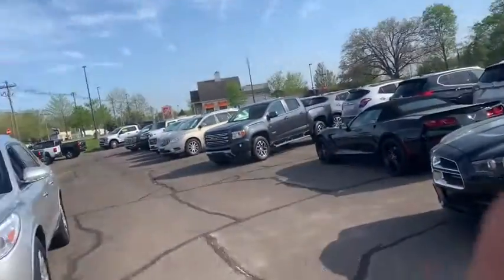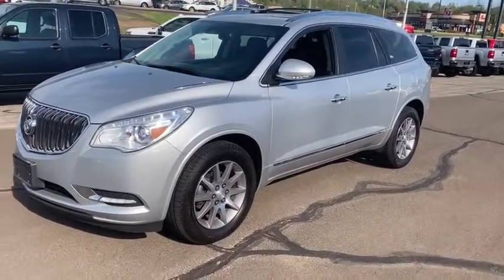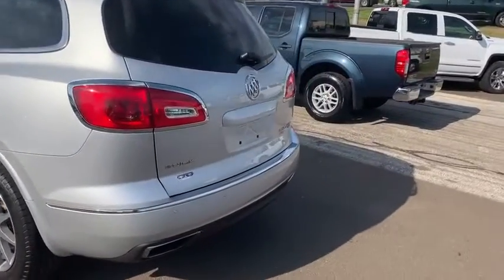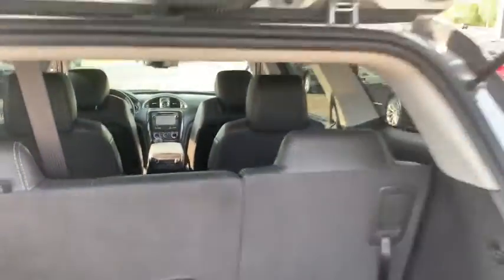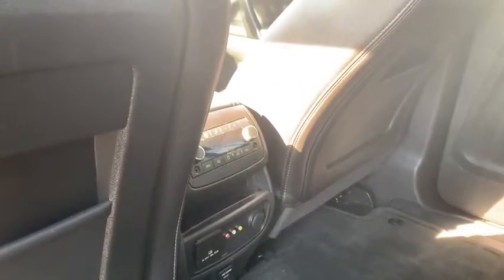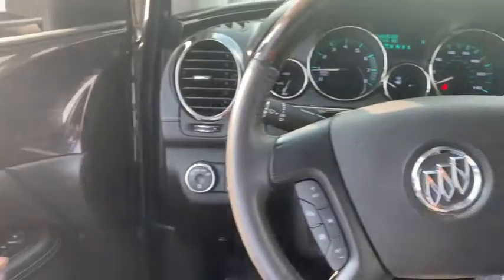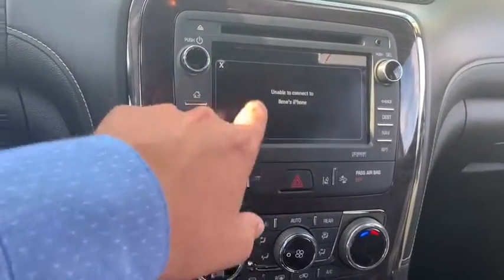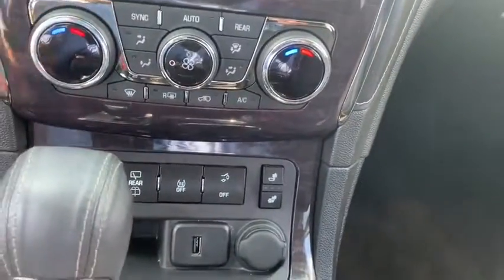2016 Buick Enclave Wallingford, Meriden, Southington, Hamden, Middletown, CT 287009F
Quicksilver Metallic [LISTING TYPE] 2016 Buick Enclave available in Wallingford, Connecticut at Wallingford Buick GMC. Servicing the Meriden, Southington, Hamden, Middletown, CT area.

1122 Old North Colony Rd

Sunroof, DVD, Navigation,Certified. Quicksilver Metallic 2016 Buick Enclave Leather Group AWD 6-Speed Automatic Electronic with Overdrive 3.6L V6 SIDI VVT AWD, 120-Volt 3-Prong Household-Style Power Outlet, Navigation System, Power Tilt-Sliding Moonroof, Rear Seat DVD Entertainment System, Rear Seat Entertainment System.brbrRecent Arrival! Odometer is 1613 miles below market average!brbrBuick Certified Pre-Owned Details:brbr  * Roadside Assistancebr  * Vehicle Historybr  * Transferable Warrantybr  * Powertrain Limited Warranty: 72 Month/100,000 Mile (whichever comes first) from original in-service datebr  * Limited Warranty: 12 Month/12,000 Mile (whichever comes first) from certified purchase datebr  * 172 Point Inspectionbr  * 24 months/24,000 miles (whichever comes first) CPO Scheduled Maintenance Plan and 3 days/150 miles (whichever comes first) Vehicle Exchange Programbr  * Warranty Deductible: $0brbrAwards:br  * 2016 KBB.com 5-Year Cost to Own Awards   * 2016 KBB.com Brand Image AwardsbrbrbrReviews:br  * Smooth and quiet ride; luxurious cabin; generous cargo capacity, even behind the third row; seating for up to eight; top safety scores. Source: Edmunds